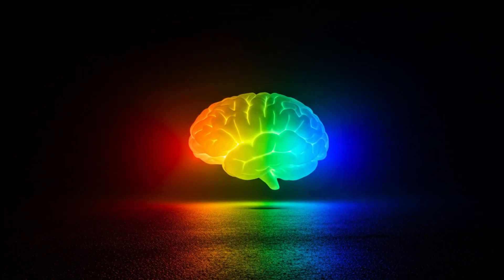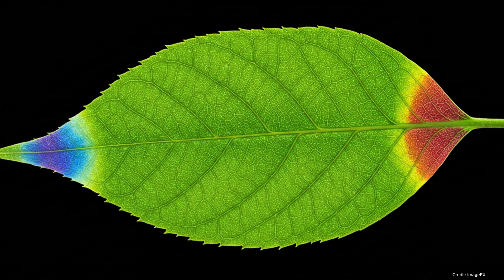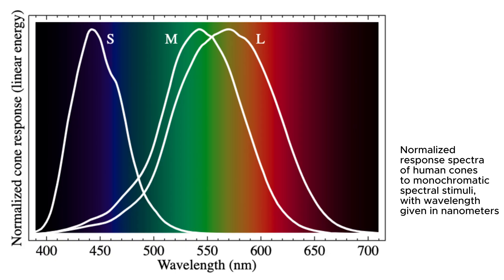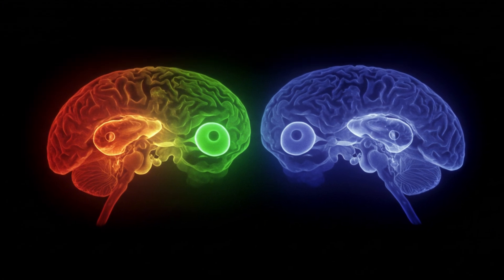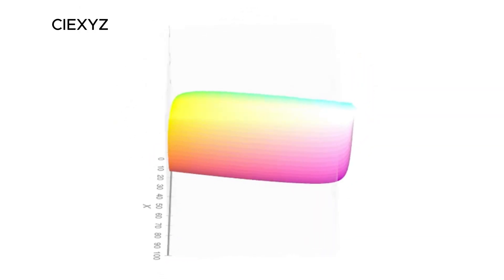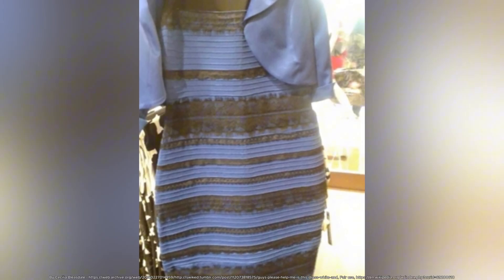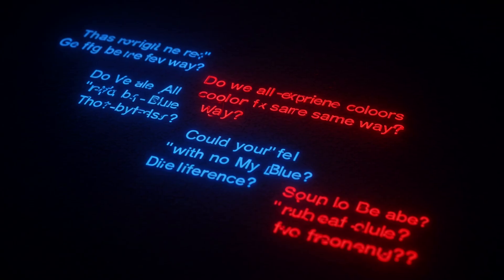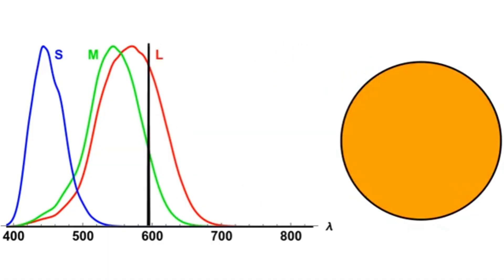The World Is Colorless—Brain Invents It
Color exists only in our minds—the physical world consists merely of electromagnetic waves between 400 and 700 nanometers. When we call a leaf "green," we're describing how it reflects wavelengths around 550 nm while absorbing others. Our brains transform these wavelengths into the sensation of color.

This transformation happens through cone receptors in our eyes, with most humans having three types tuned to red, green, and blue light. Our brain combines these signals to create the full spectrum of perceived colors—for instance, producing yellow when red and green cones are equally stimulated, even though no "yellow wavelength" exists. This system varies dramatically across species: bees see ultraviolet light, dogs see fewer colors with their two types of cones, and mantis shrimp, with sixteen color receptors, likely experience a far richer color world.

The constructed nature of color becomes evident in visual illusions like "the dress" controversy, where identical wavelengths appeared as different colors to different people. Some colors, like magenta, don't even exist as single wavelengths but are purely neural constructs. Others, like reddish-green, are "forbidden" by our neural wiring.

This raises intriguing questions: Do we all experience colors the same way? Could your "red" be my "blue," with no way to detect the difference? Color perception reveals how our reality is not a direct window to the physical world, but rather our brain's interpretation of it—a beautiful illusion that helps us navigate our environment.